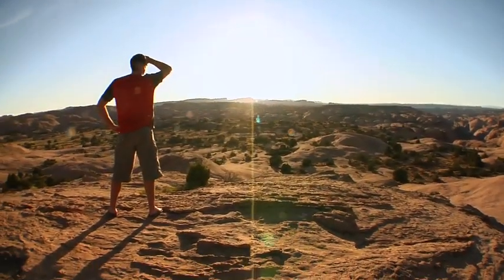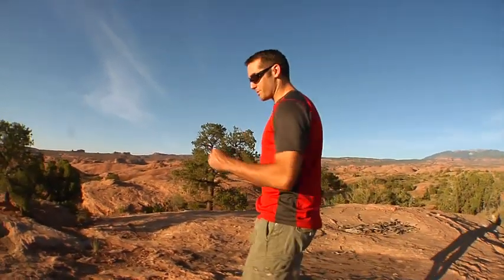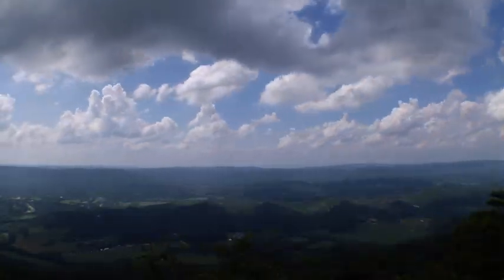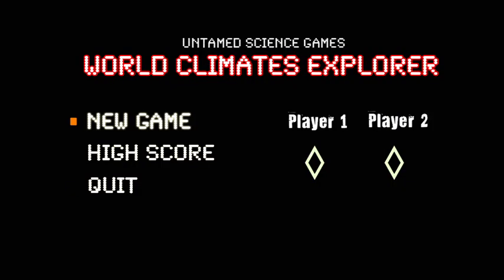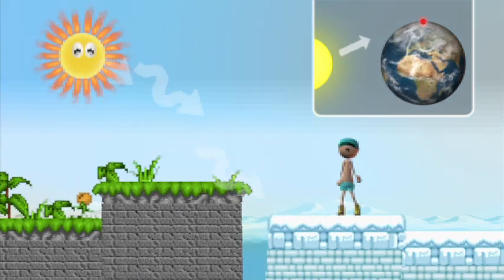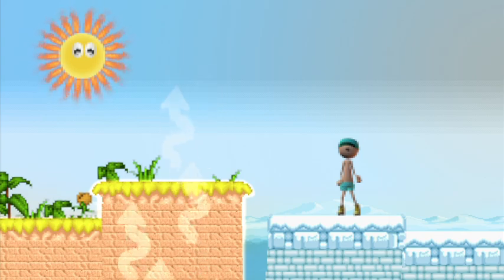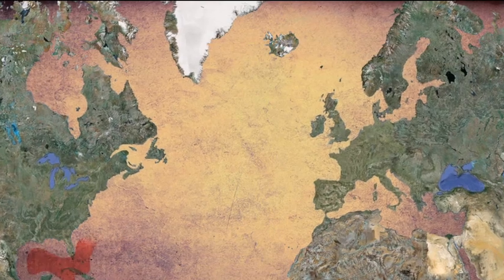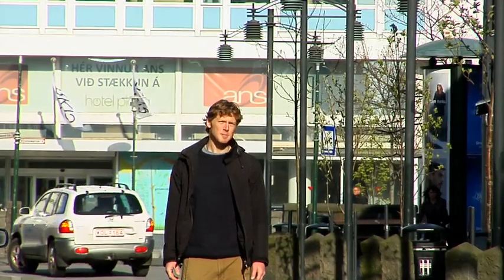World Biomes: An Introduction to Climate